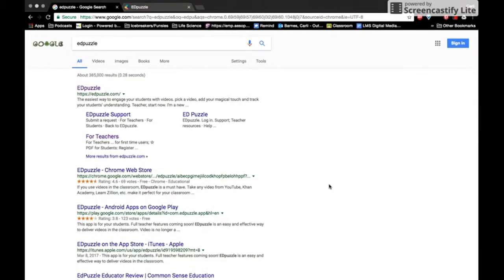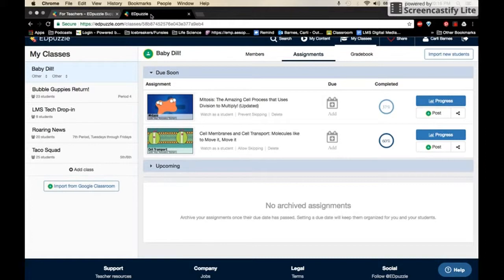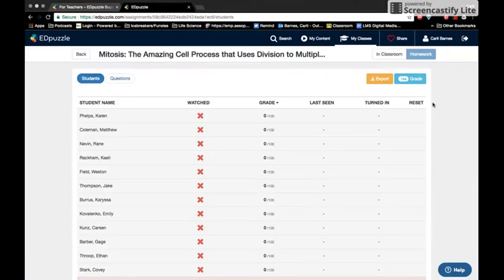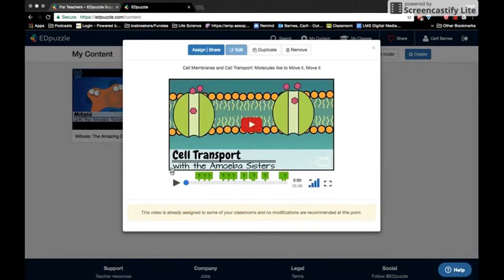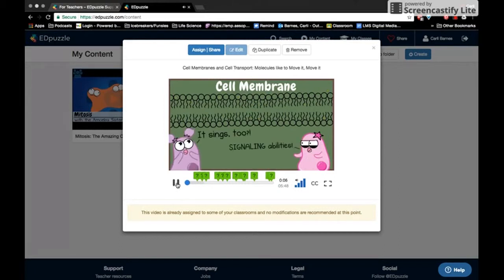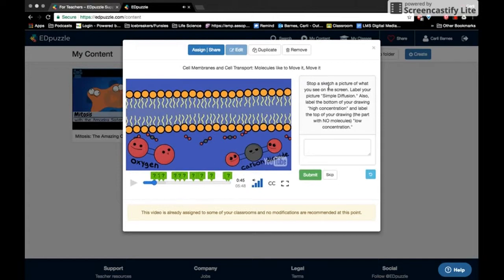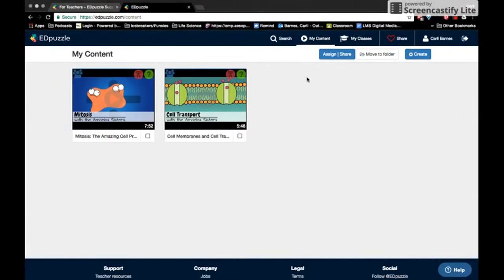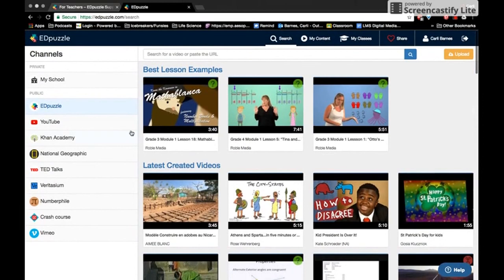MMM 2017 #14 EdPuzzle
EdPuzzle is a free website that allows staff to embed assessment questions within videos.
Students can rewind videos as needed.
Along with being integrated with Google Classroom, EdPuzzle provides rich assessment feedback to staff.